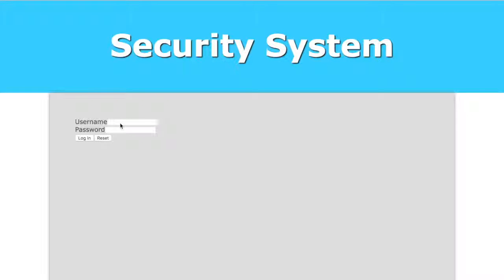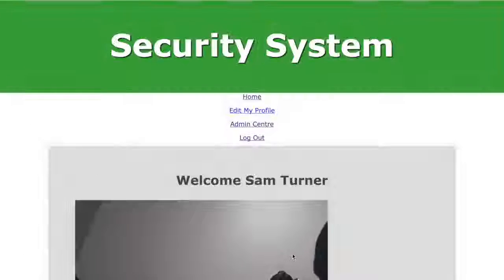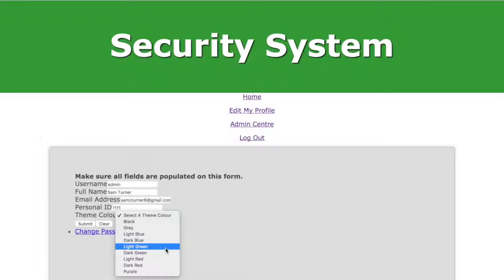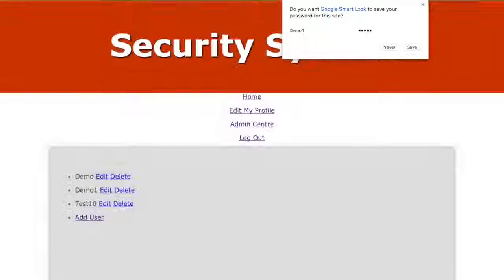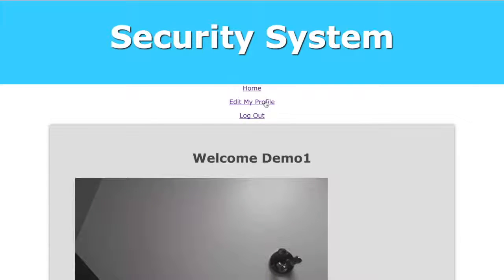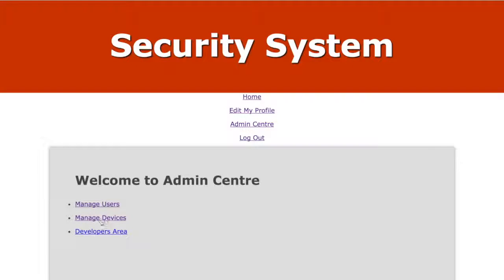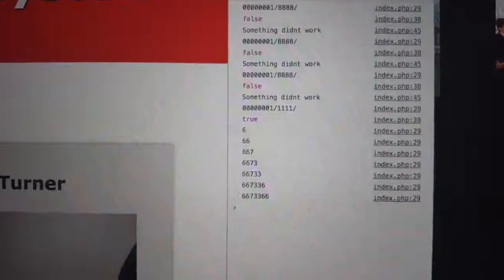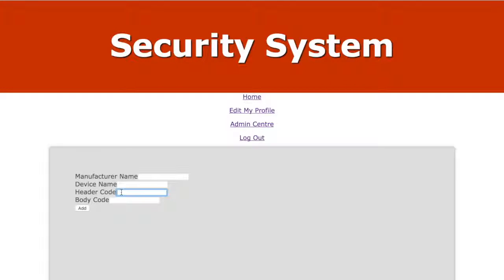An affordable and customisable modular security system for IoT applications.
By: Samuel Christopher Turner: